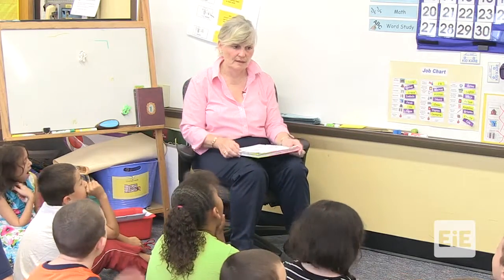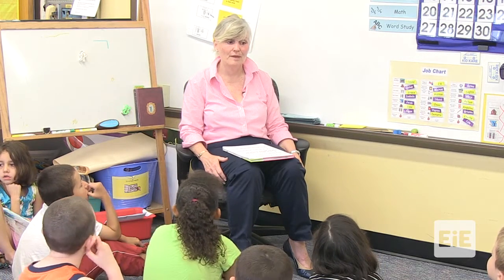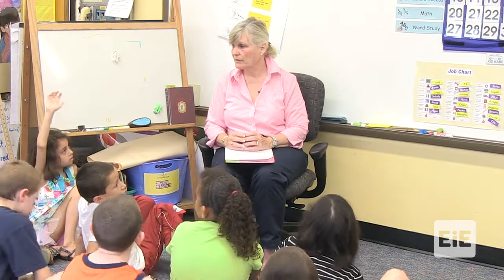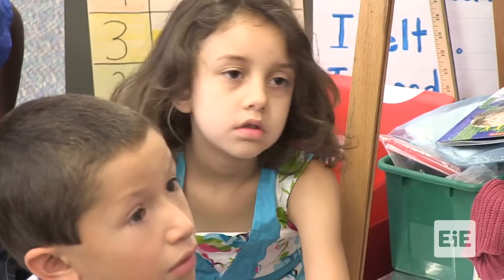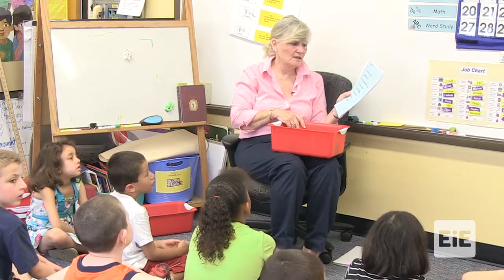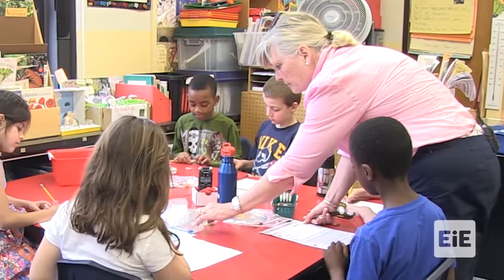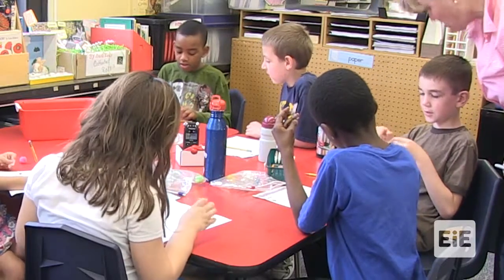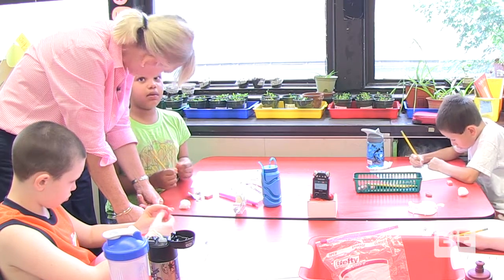EiE - The Best of Bugs: Designing Hand Pollinators Lesson 3 Part 1 in Framingham, MA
Students perform controlled experiments to identify effective materials and methods for picking up and dropping off pollen.